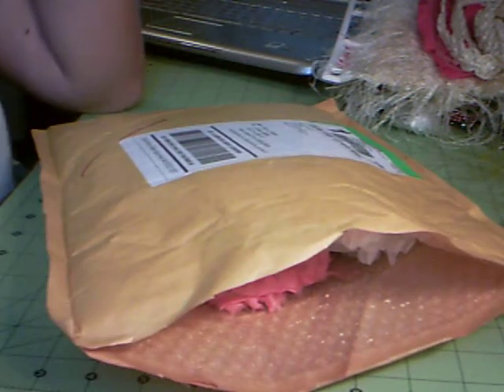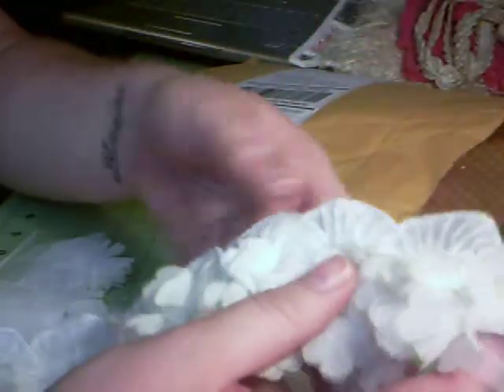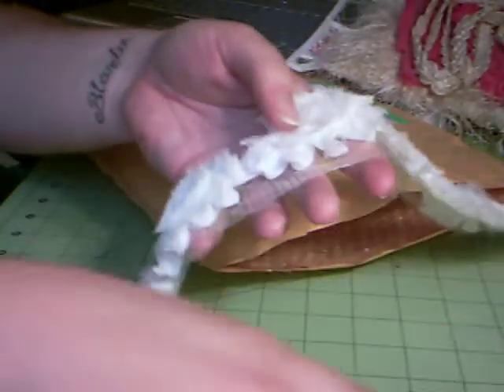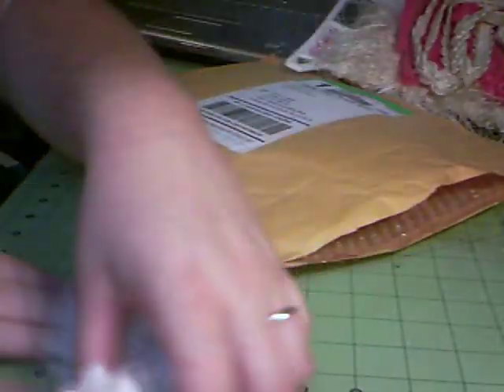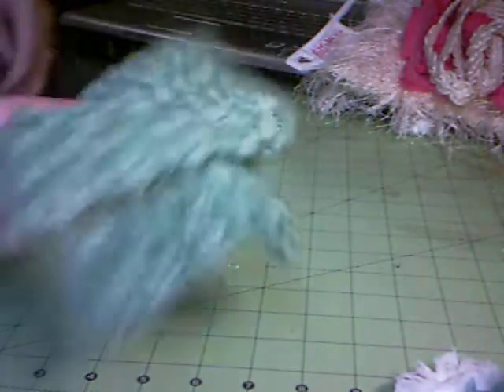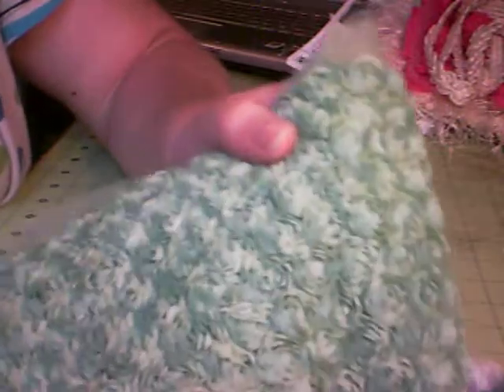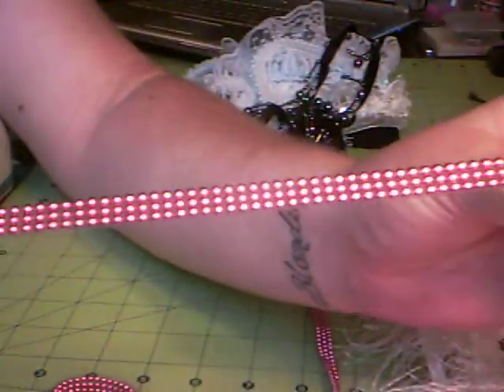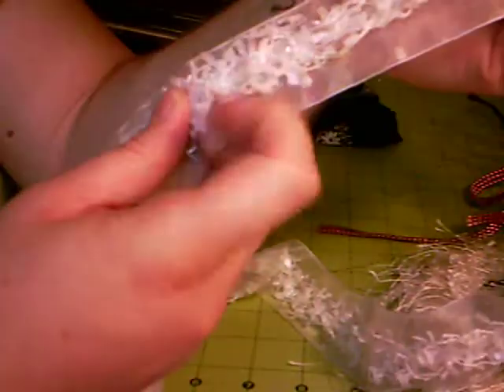Lace Haul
So Sorry about this video Im still new to doing videos an getting use to things so I know I move the laces around to much and you dont get a real good look at them butt I didnt want to do this video again for a third time:(